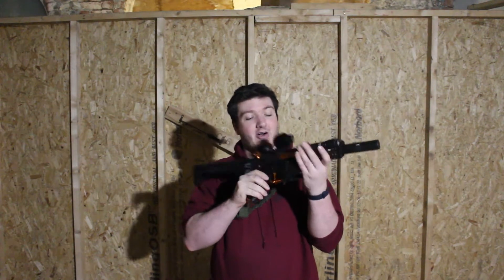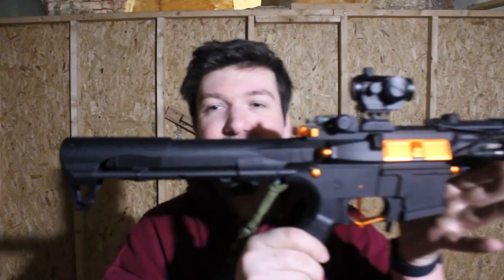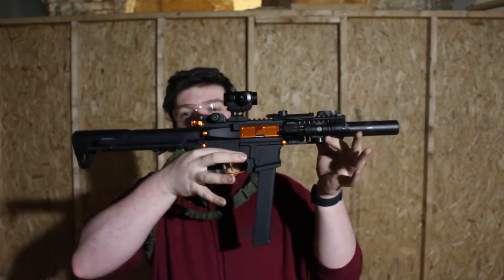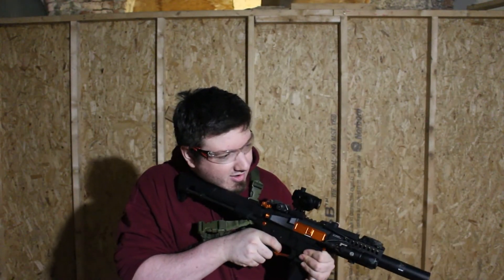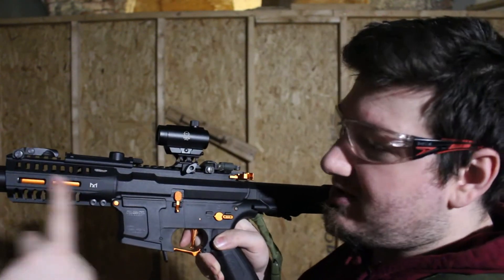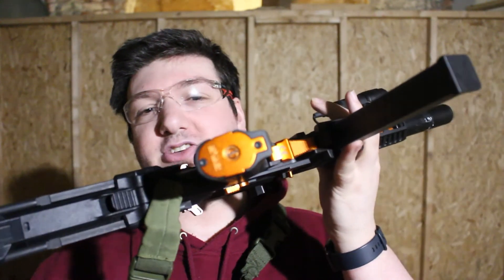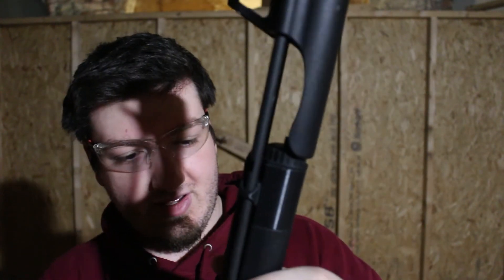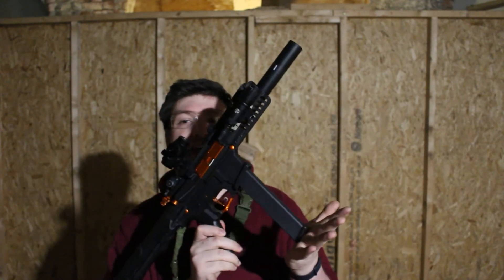G&G ARP9 Review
Today we are talking about the ARP9 SMG from G&G.
Features
9mm AR Pistol Style Receiver
Programmable MOSFET system and ETU
Designed to handle 11.1v LiPo (up to 15c)
Full auto can be programmed to Burst Mode
Rotary adjustable HOP up Unit
Removable Flash Hider
14mm CCW Threaded outer barrel
Rear ambidextrous sling loop
5'' M-LOK Handguard
Front and Rear folding Iron Sights
GOS-V5 Sliding Low Profile Stock
Ergonomic Pistol Grip
Enlarged Trigger Guard
Flat "speed" trigger
Extended Ambidextrous Magazine Release

The Vault CQB (Close Quarter Battle) site is a purpose built environment set to challenge all Airsoft players, from beginners to experienced.

The style of play for this site is very close and fast. It includes tunnel networks and lots of sneaky mouse holes to cut behind the enemy.